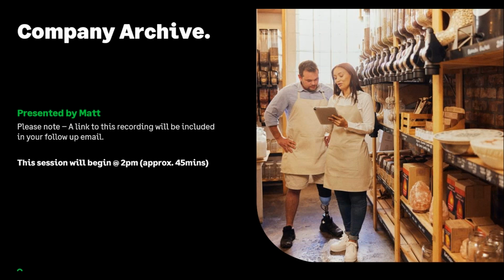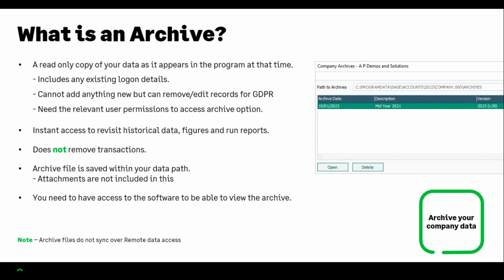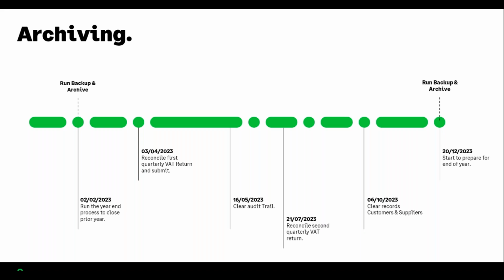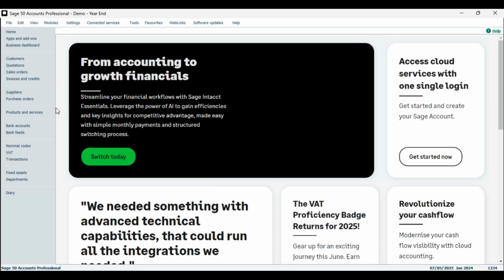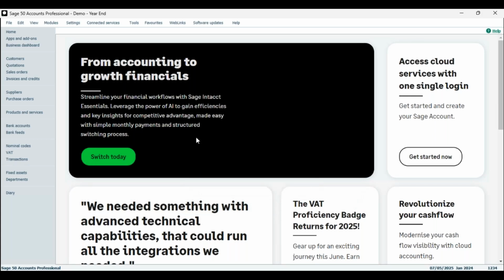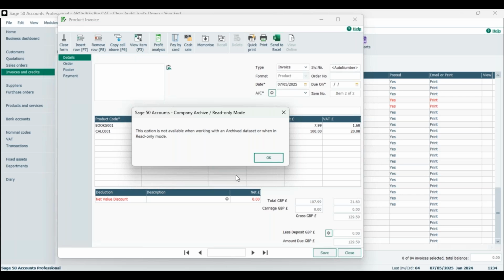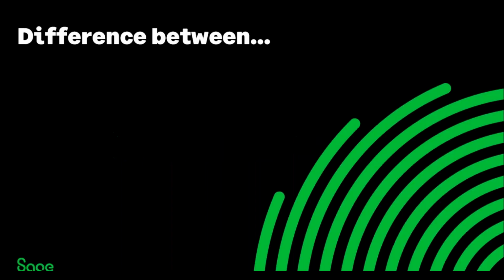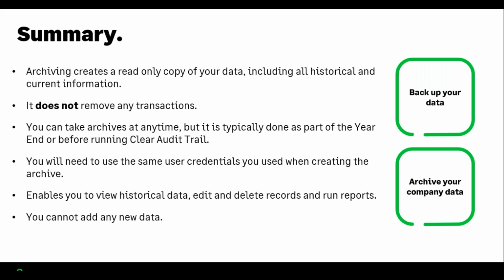Sage 50 Accounts (UK) - Company Archives